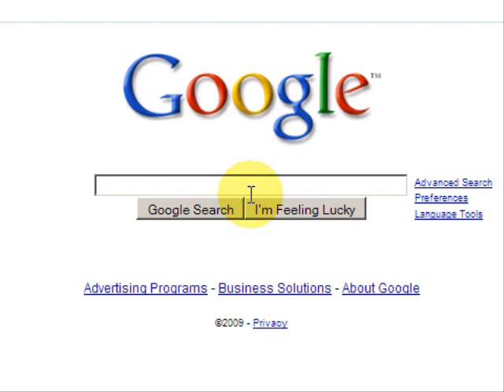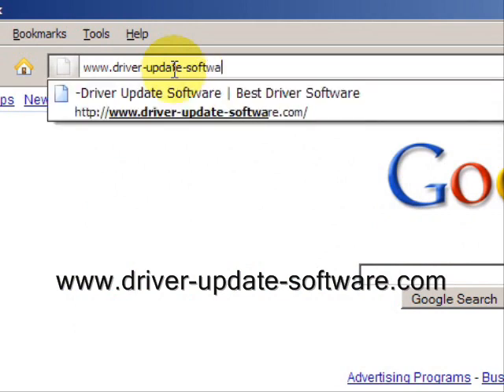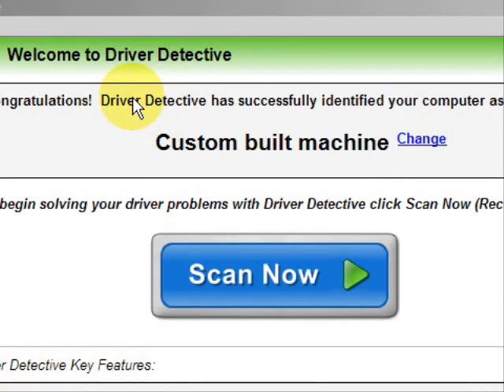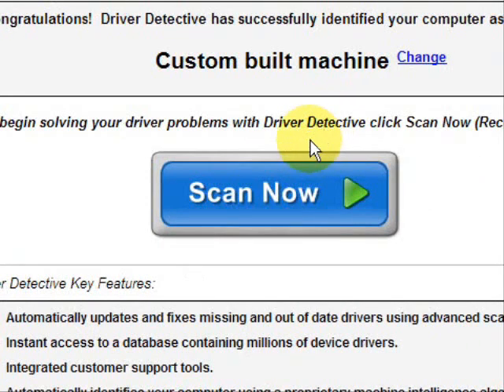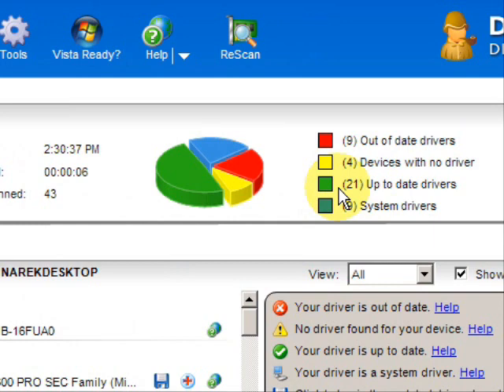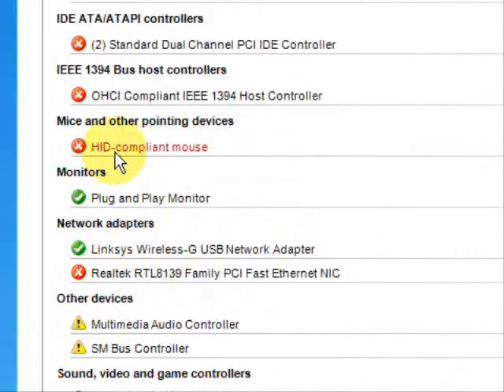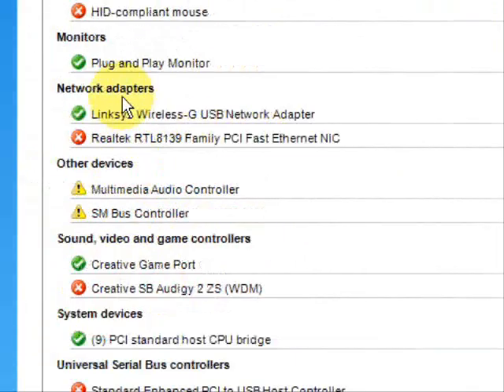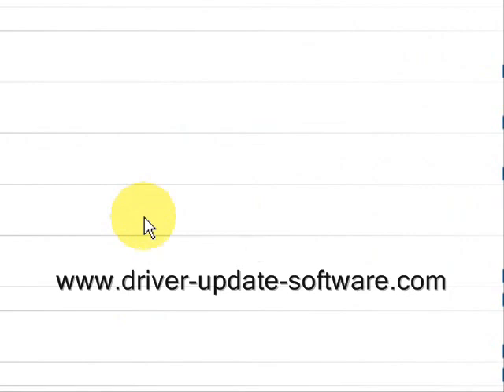My My Mouse Doesn't Work - Help!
Tired of wondering why your mouse doesn't work?  Well you have come to the right place.  In this tutorial I will explain how to fix mouse problems easily.